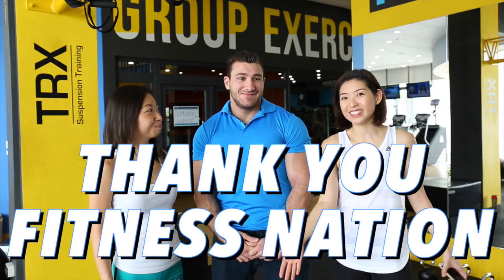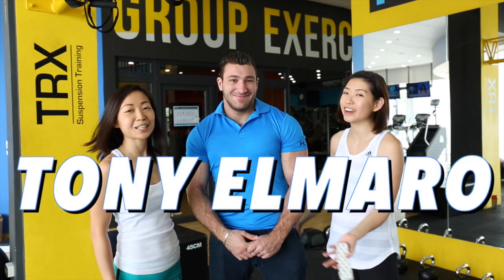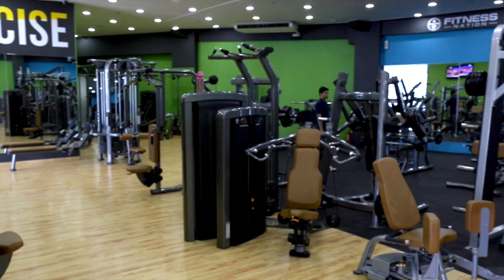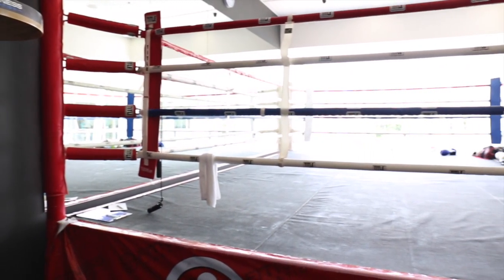Four Step Full Body Workout Routine | The Sunday Project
Partnered up with Chip Lopez aka The Lazy Chef to bring you a quick and easy workout routine. This is not a sponsored video but we would like to thank Fitness Nation for letting us film there!

Find Chip online @hey_its_thelazychef on Instagram and Kairos by the Lazy Chef on Facebook.

Paint it! - Nicolai Heidlas